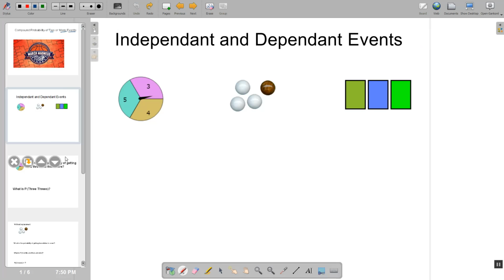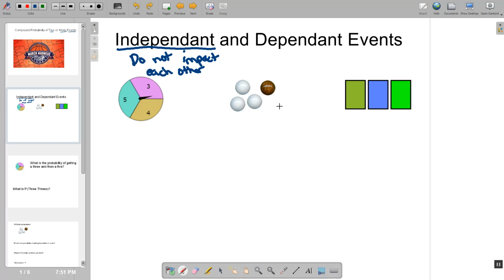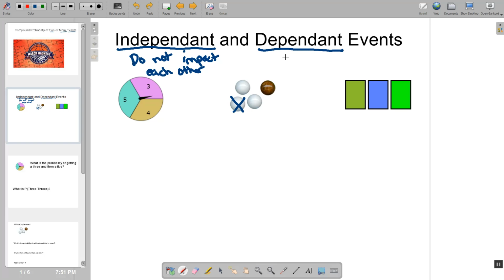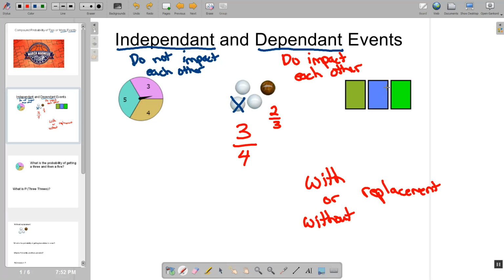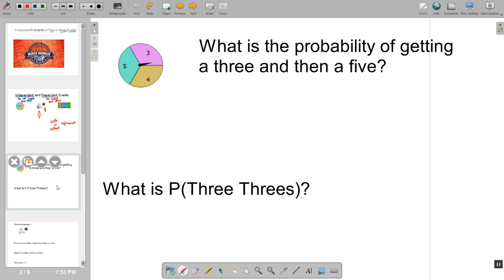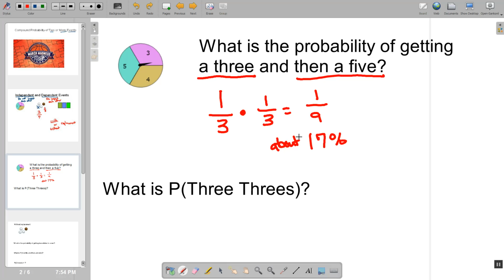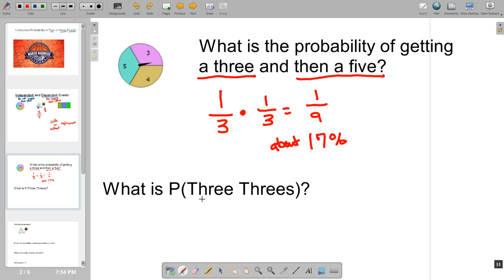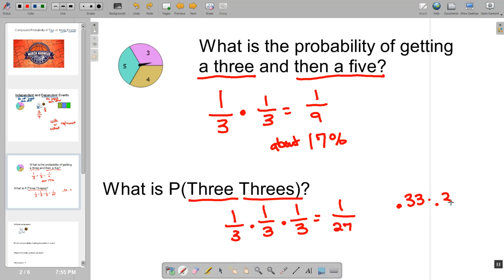Probability of Compound Events